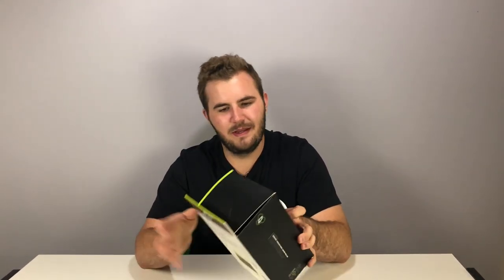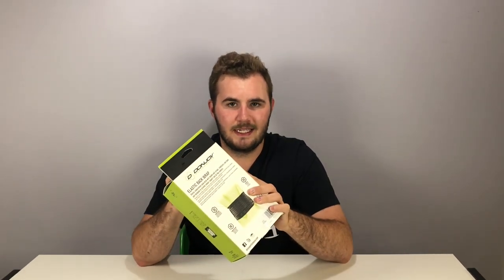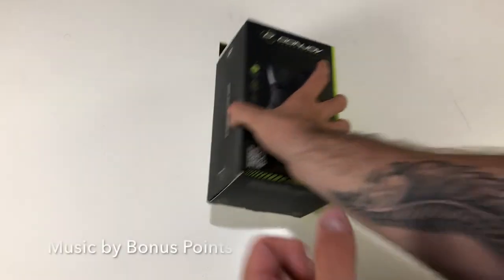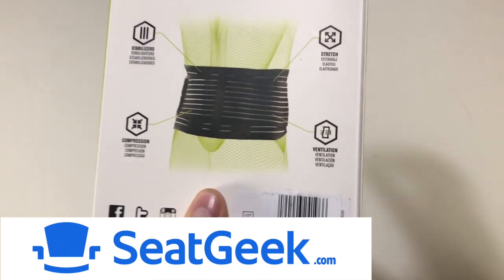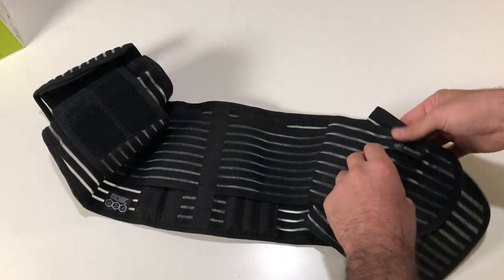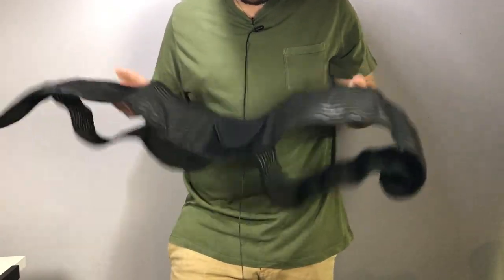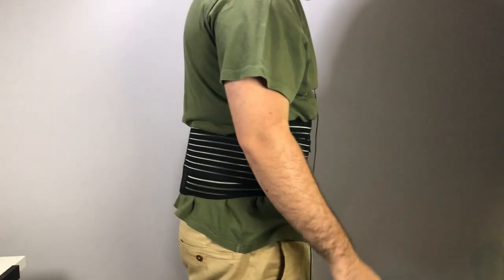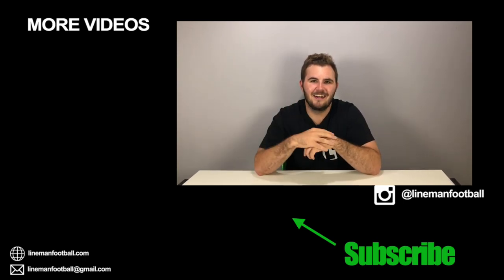DonJoy Elastic Back Wrap